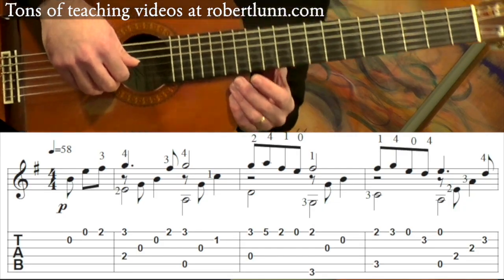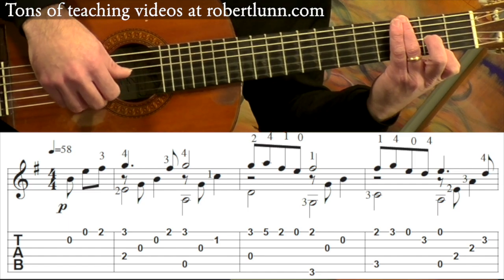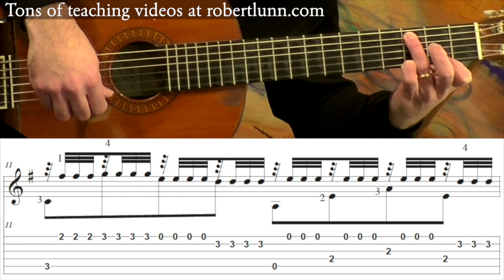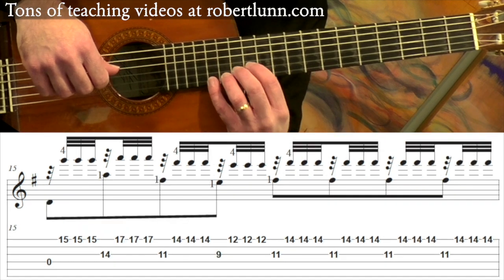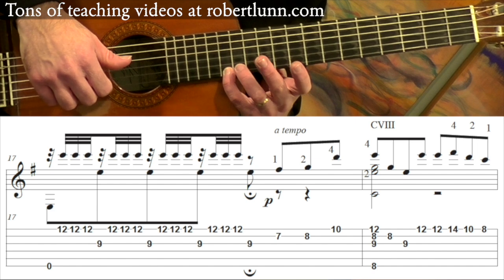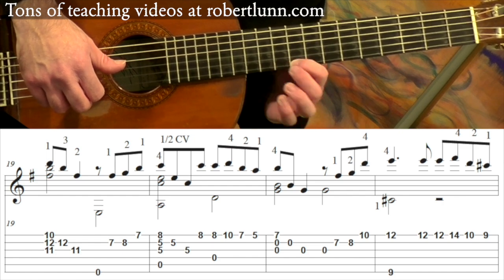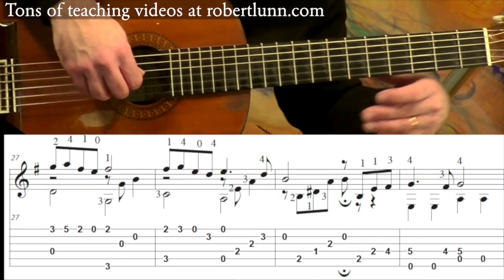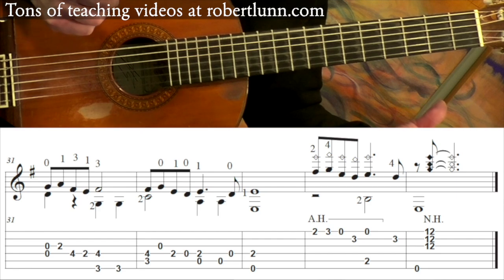SONG FROM SECRET A GARDEN - Full Tutorial with TAB - Fingerstyle Guitar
Song from a Secret Garden is a beautiful piece of music. The music is by Rolf Løvland. In this guitar tutorial I teach you the arrangement that I made. Because there is so much repetition in the melody I have tried to set the melody differently throughout the arrangement. I use harmonics, tremolo, put the melody in the lower register, and so on.

I hope you enjoy this teaching video. For more videos like this please visit my guitar school found at my website.